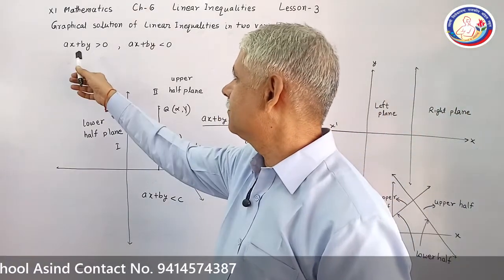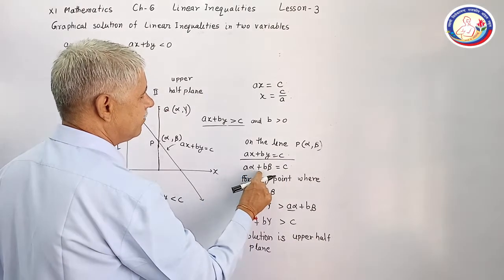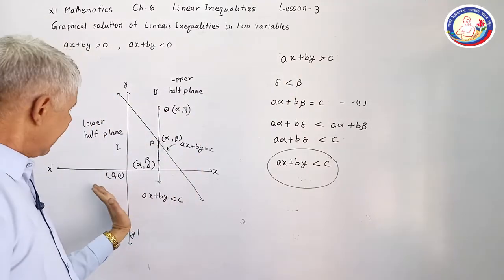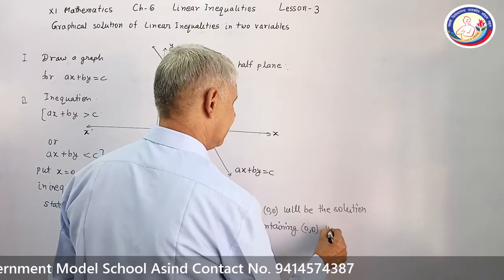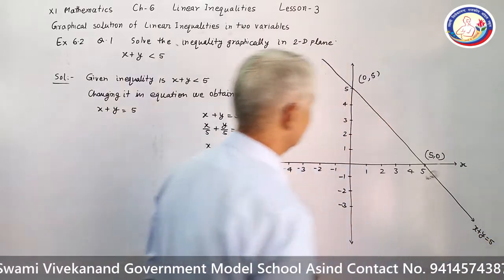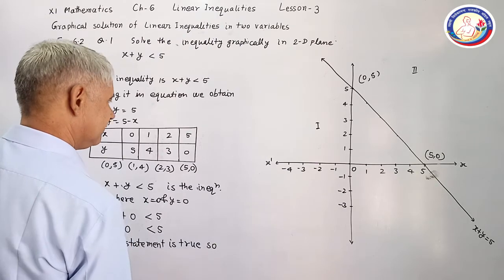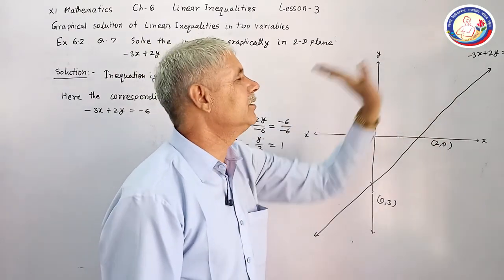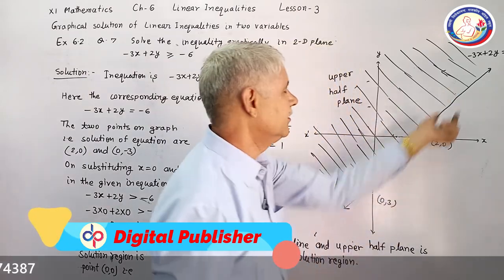Maths Class-11th Ch-6 Linear Inequalities Lesson-3 Graphical Solution -Ramswaroop Joshi SVGMS ASIND